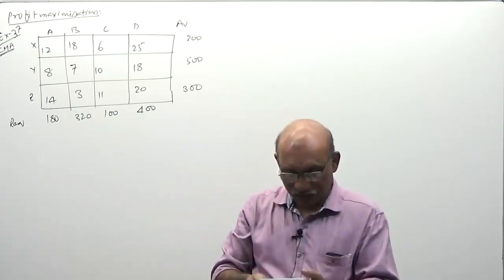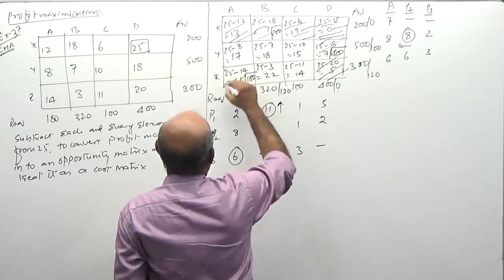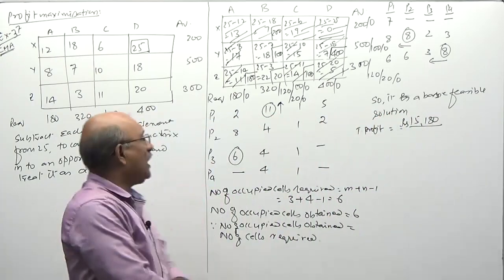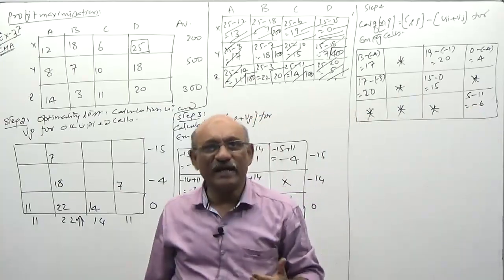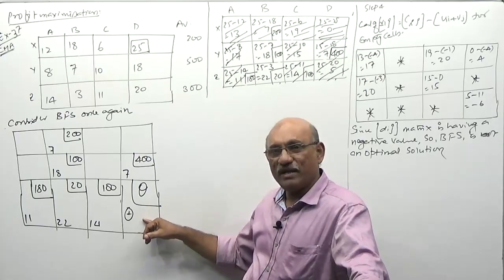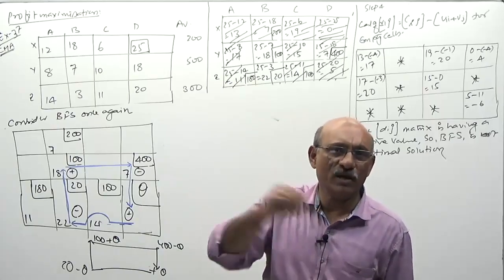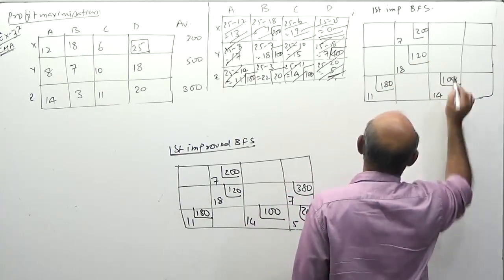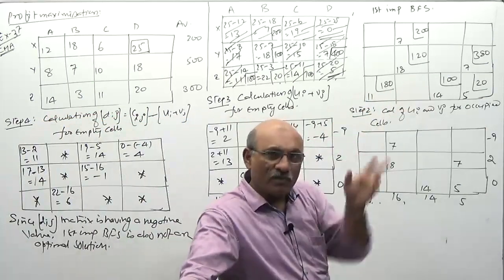Transportation (Profit maximization) in English -9 (1) . OPM Faculty CMA chapter Hyderabad.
The solution to this question is incomplete in this video. Remaining part i will upload very soon.
Source: CMA inter 2012 edition.
 For CMA inter OPM Group 2,  CMA final group 3 SCM, MBA, M.COM, BBA, B.COM .